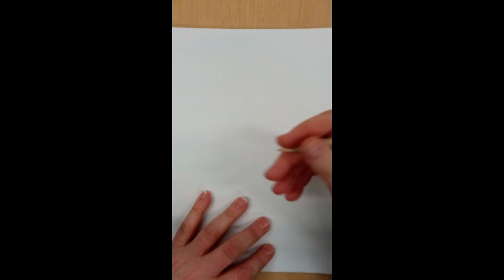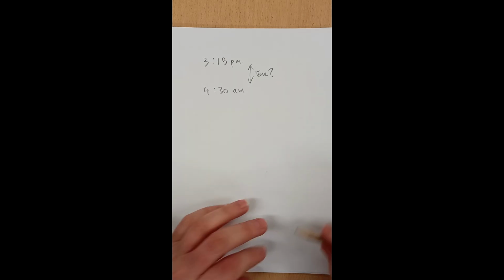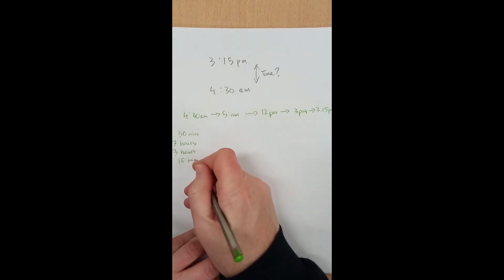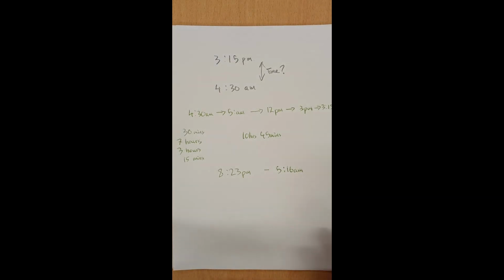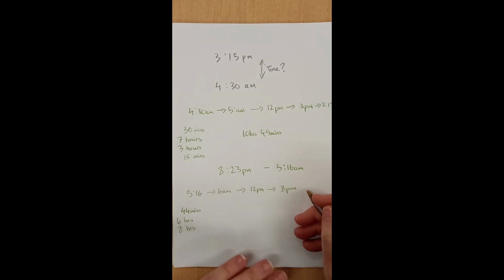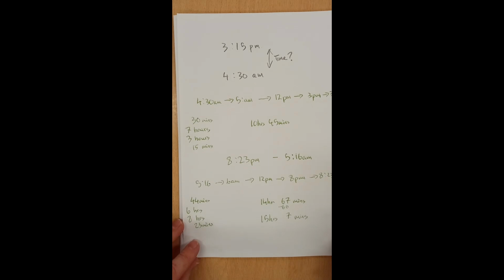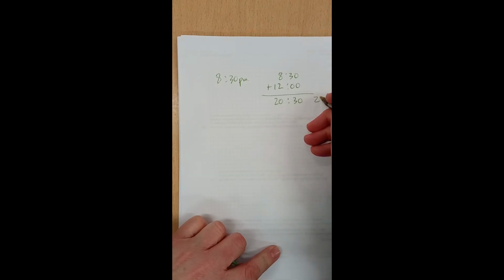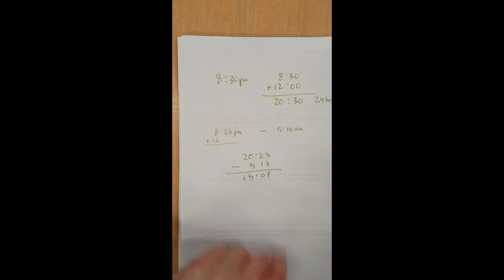Time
Basics of Time